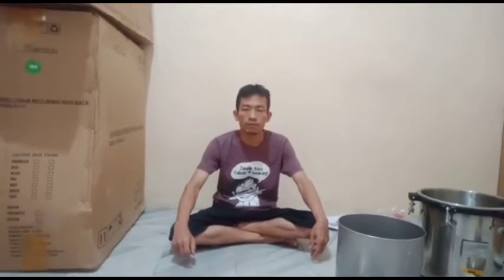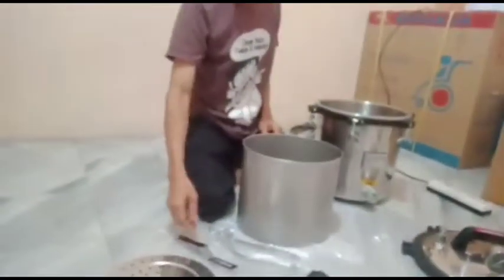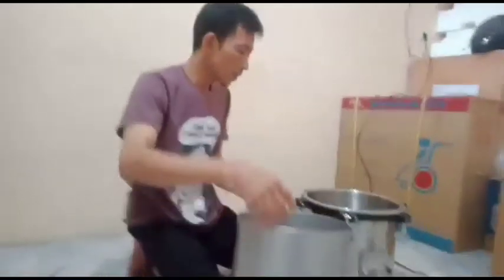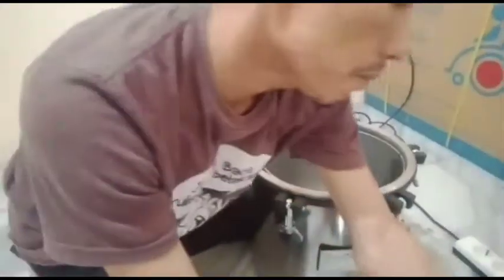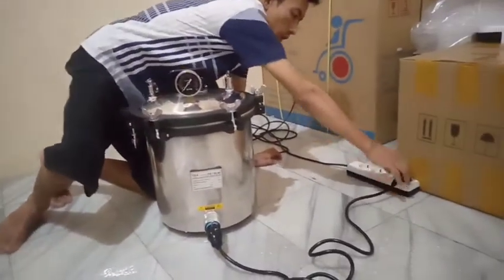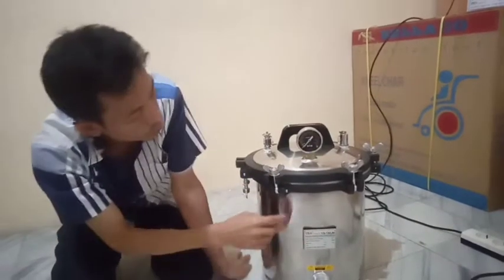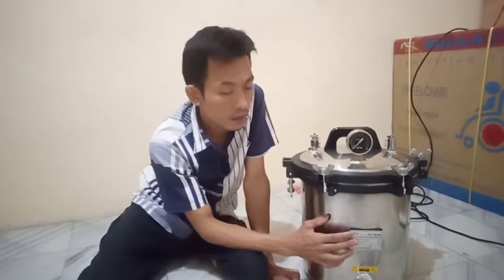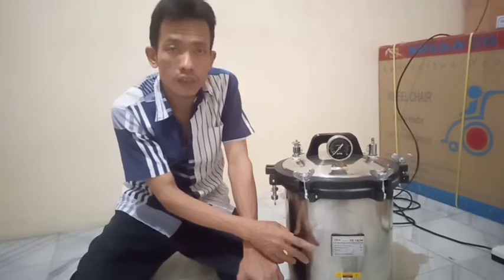tutorial penggunaan sterile 18Lt non timer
karyadimedika sterile18liternontimer # Jangan Lupa Subscribe Dan Klik Ikon Lonceng Untuk Mendapatkan Tips YouTube Lainnya Sterile menggunakan uap jenuh,jenis sterile basah,pemanasan dgn peredam tabung elektro termal,volume drum sterilisasi 0,018m3,tekanan kerja 0,14mpa-0,16mpa,tegangan ac220v,kekuatan tabung elektro termal 2kw,wadah terbuat dri 0Cr19Ni9 paduan alumunium,aman & tahan lama.tutup dilengkapi dgn katup pengaman dan katup pelepas udara.waktu sterile 20-30menit,rata2 sterile 121°-126°.